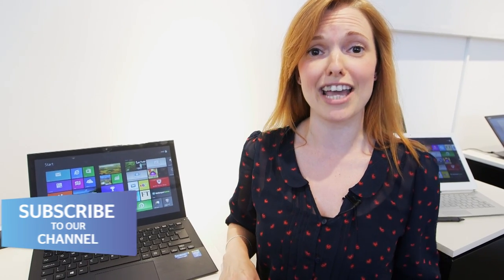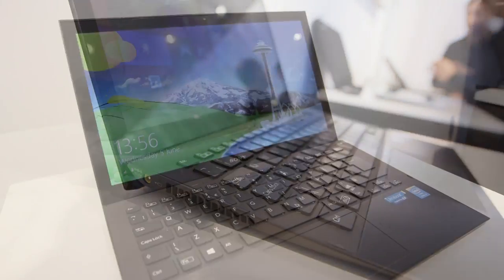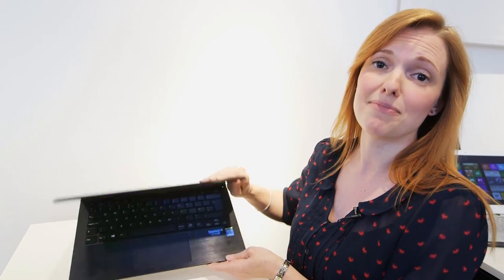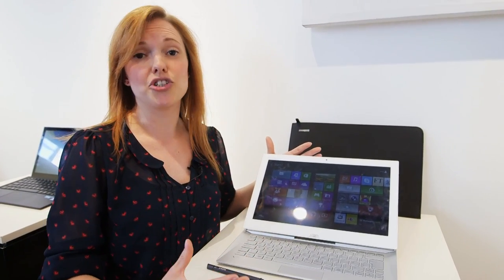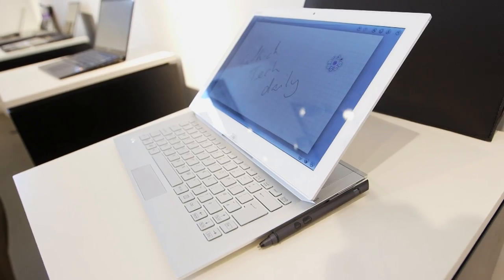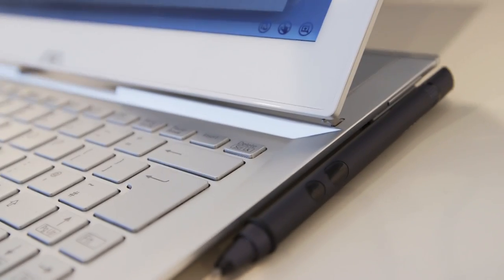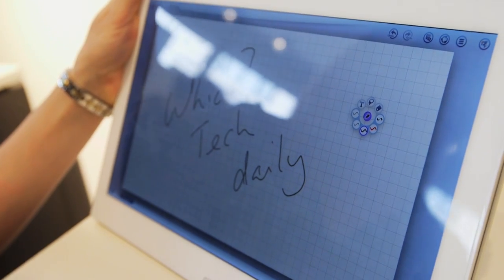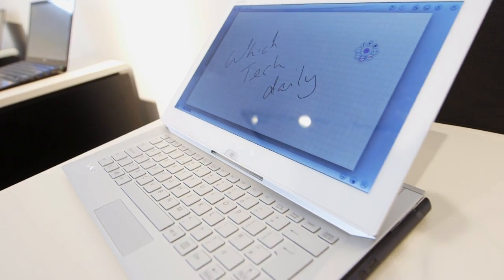Sony vaio pro 13 and Sony duo 13 - Which? first look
Sony annouces its new range of Vaio laptops including the versatile Duo 13 hybrid tablet/laptop and the incredibly light and portable Sony Vaio Pro 13.